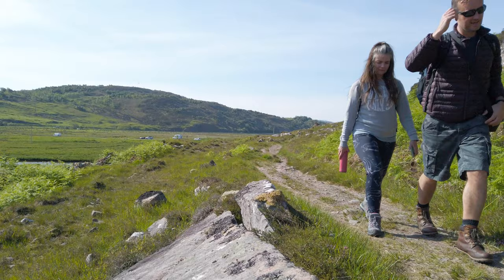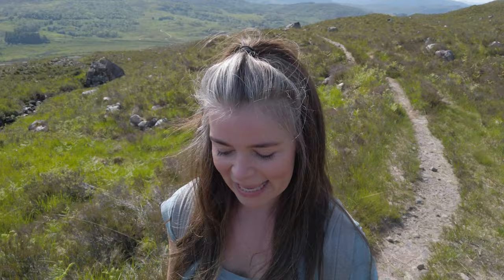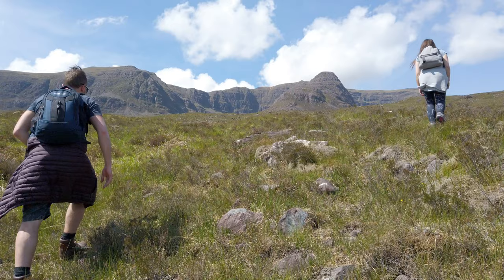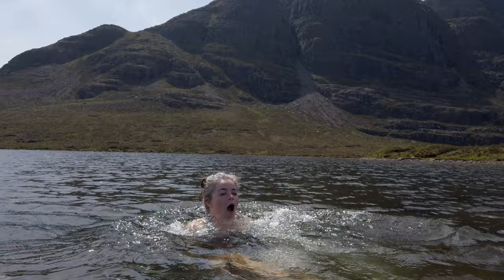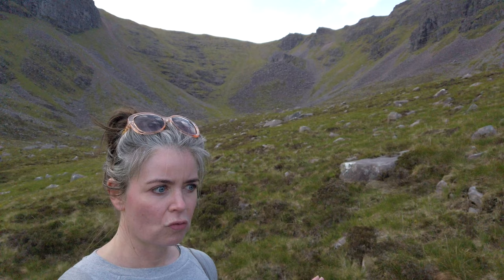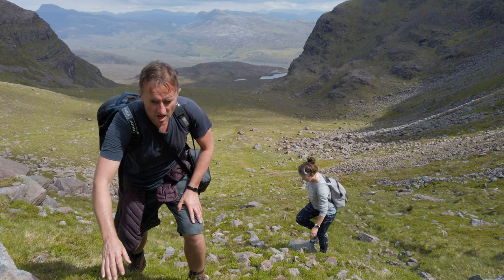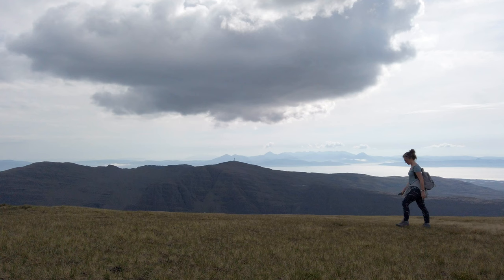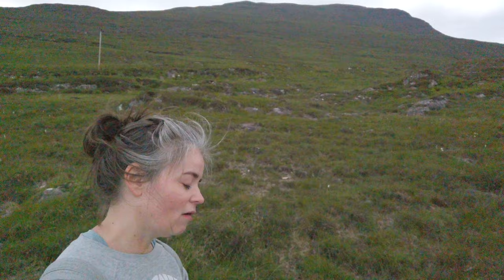HIGHLANDS, SCOTLAND | Climbing Beinn Bhan, the solitude & beauty of mountain lochs, and getting lost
This week we challenge ourselves to a full days hike up to the summit of the extraordinary Beinn Bhan. With new walking boots, a packed lunch and the sun shining for us we set off in high spirits fully realising the challenge ahead.
Did we succeed? Did we get lost? Was our spirit tested by the unforgiving terrain of the SCOTTISH HIGHLANDS? 🏴󠁧󠁢󠁳󠁣󠁴󠁿

Find out on this episode with Romana and Ewan.

Thank you agin to everyone who watches and comments. It is wonderful to get your feedback. Keep it coming.